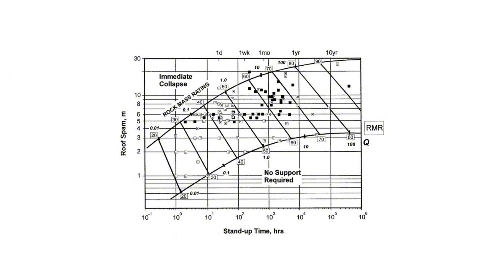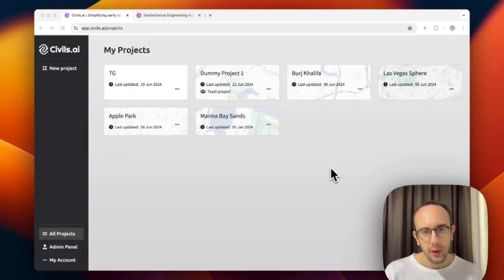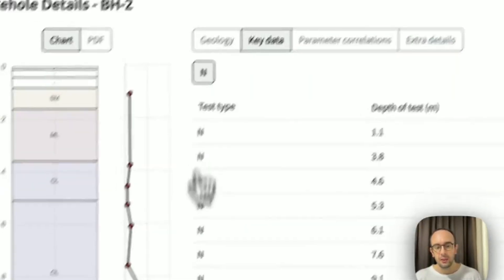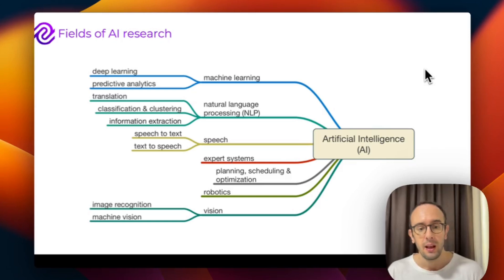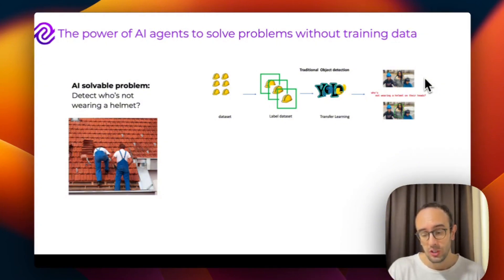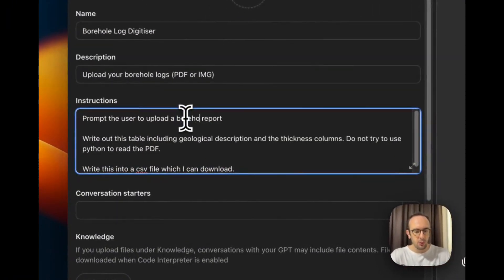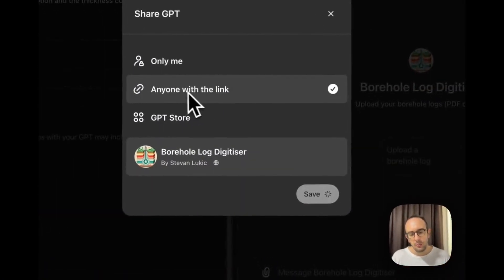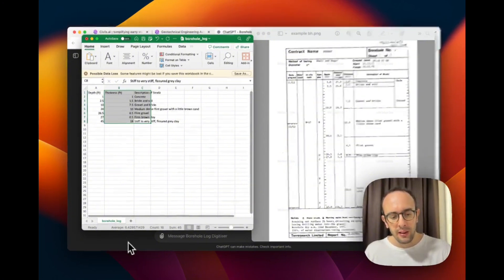How can I use AI for Geotechnical Engineering and Geosciences?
Welcome to our free training sample on "How can I use AI for Geotechnical Engineering and Geosciences?"! 🌍🔬 Dive into the transformative world of artificial intelligence and discover its powerful applications in geotechnical engineering and geosciences.

Geotechnical Engineers: Learn how AI can revolutionize data collection from borehole logs, core samples, and lab tests, enhancing your project accuracy and efficiency.
Geologists & Geoscientists: Explore how AI can assist in 3D geological modeling and improve the precision of your geological interpretations.
Engineering Geologists: Discover AI-driven techniques for monitoring and instrumentation data analytics to make informed decisions and optimize your projects.

Data Gathering: See how AI simplifies and accelerates the collection of data from borehole logs, core samples, and lab tests.
3D Geological Modeling: Understand the process of creating detailed 3D geological models using AI tools.
Monitoring & Instrumentation: Learn how AI can analyze monitoring and instrumentation data to provide actionable insights and improve project outcomes.
No-Code AI Applications: Get hands-on experience building AI applications without writing any code.
Python-Based AI Applications: Gain skills in developing AI applications using Python for more customized solutions.
This video is a free sample of our comprehensive training course designed specifically for geotechnical engineers and geoscientists. Whether you're new to AI or looking to enhance your existing skills, this training will provide you with practical knowledge and hands-on experience to apply AI in your field.

👨‍🏫 About the Full Training Course:
Our full course offers an in-depth exploration of AI applications in geotechnical engineering and geosciences. Participants will receive a free 12-month software license and access to exclusive resources to help them excel in their careers.

Don't miss out on this opportunity to advance your skills and stay ahead in your field.